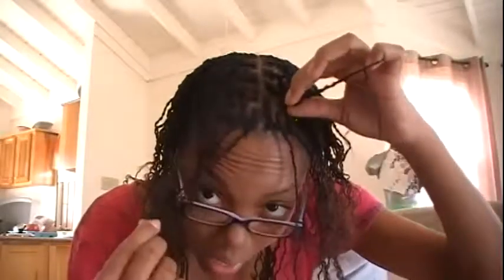Growing out My Natural Hair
Growing out My Natural Hair, this is what it looks like now, so I will be keeping a close eye on it to see how it will be looking in a years time.